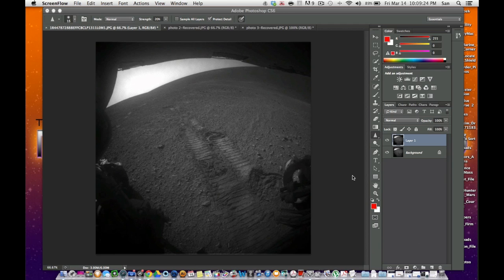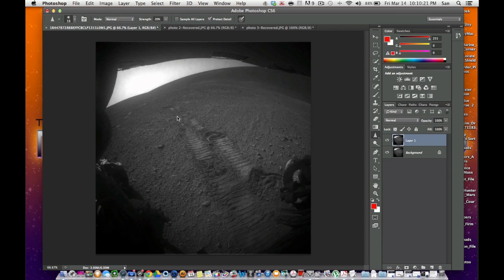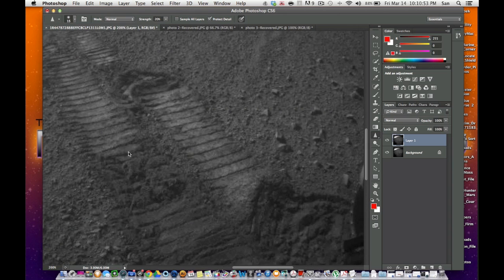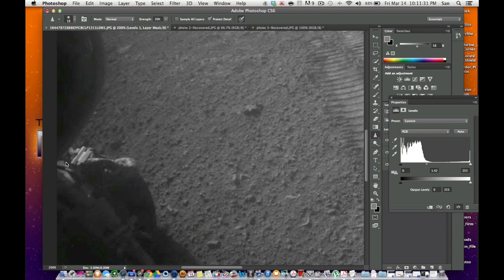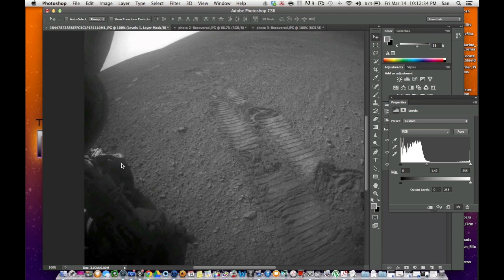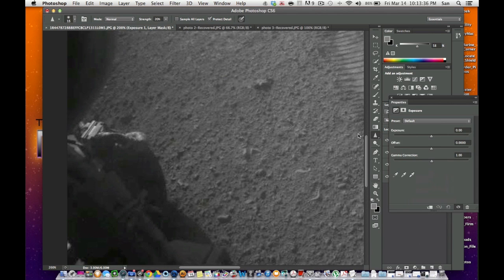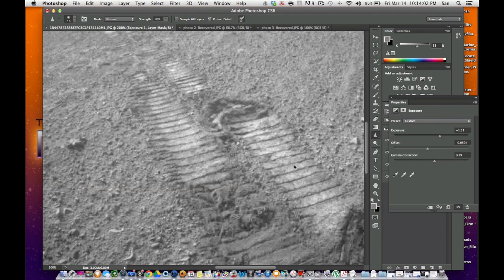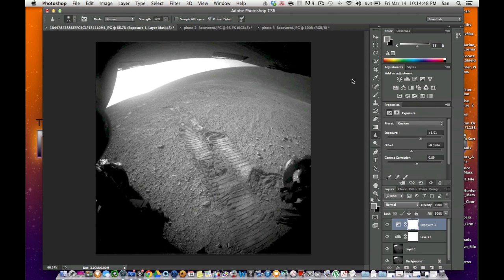LIVING CREATURE ON MARS STUCK TO THE ROVER WHEEL !!!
Hey guys i don't know what else to say about this video but "LIFE IS ON MARS" THERE IS SOME SORT OF CREATURE STUCK TO THE ROVER WHEEL clinging to the hole on the rear wheel of Opportunity rover . This is a brand new Sol picture SOL 3601 it looks like they deliberately tried to kill something in the upper right hand corner of the photo because something is still there in there with the tracks and THE TRACK PATTER DOES NOT MAKE ANY SENSE!! The link to the photo is below and guys THIS IS REAL!!! I cant believe i found this ,, guys share the crap out of this video!! im still in shock!!!

CHECK IT OUT FOR YOURSELF ,,, THEY MAY PULL THE IMAGE OFF THE SITE OR TAMPER WITH IT !! CHECK IT OUT AND SAVE IT WHILE YOU CAN !! SERIOUSLY!!

SEE ALL THE CAPS LOCK .. IM EXCITED!!:))